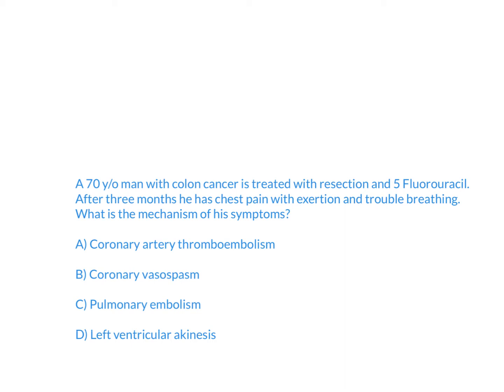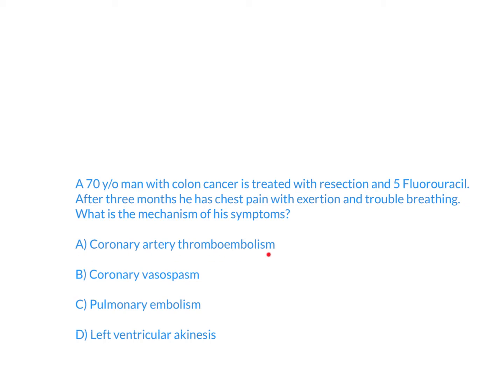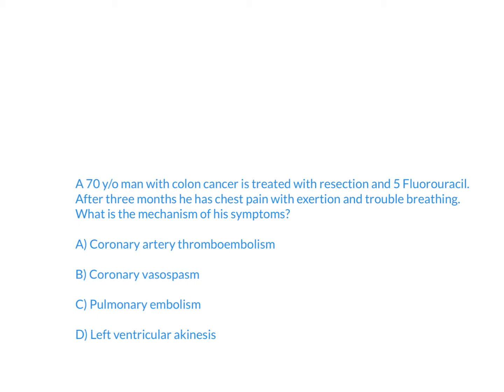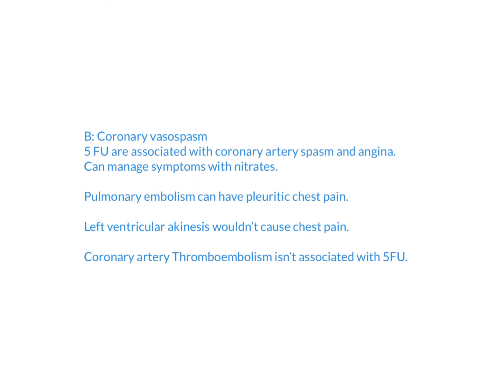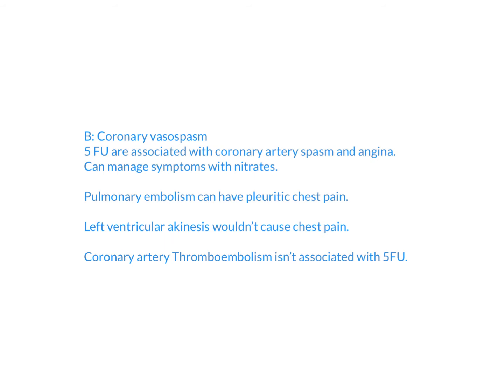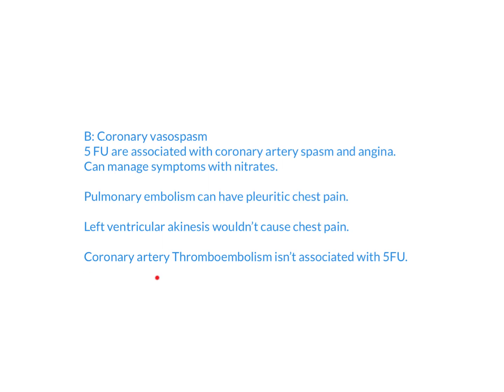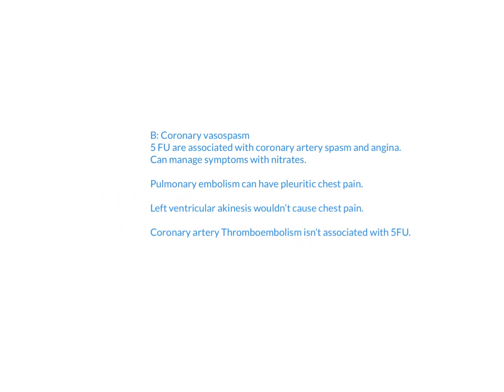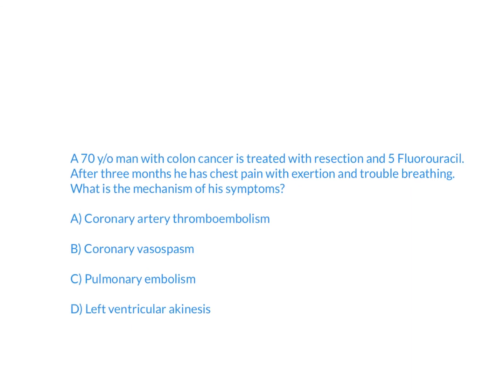USMLE Step 1 Practice Problem #55